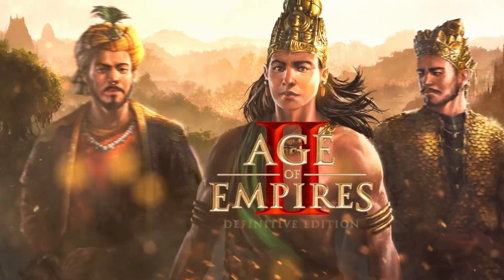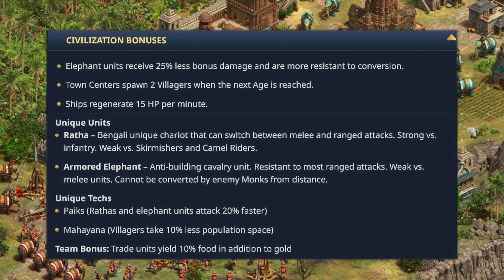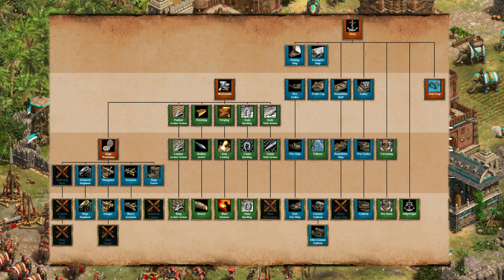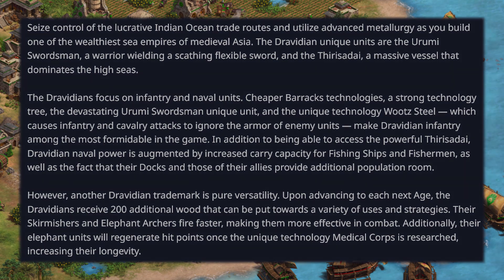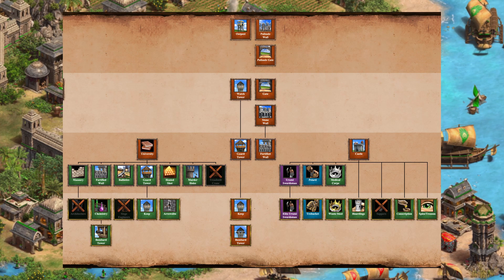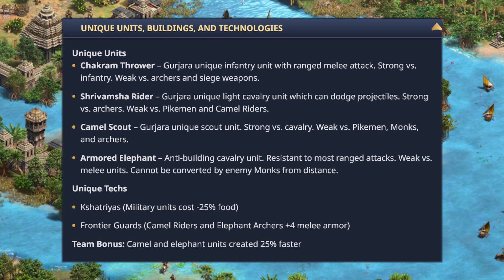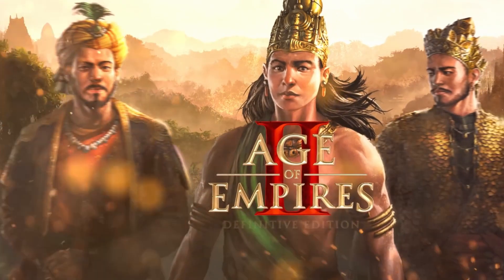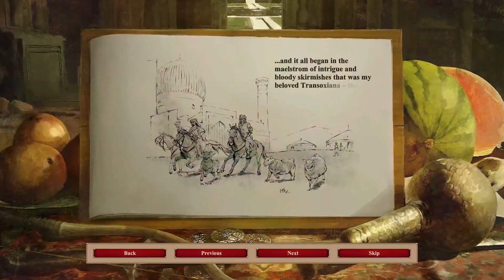Aoe2 Dynasties of India DLC REVEALED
The Aoe2 Dynasties of India DLC is now announced to bring 3 new civilisations for aoe2de which will be the aoe2 bengalis, aoe2 dravidians and aoe2 gurjaras.

The aoe2 indian civilisation will be remade into the aoe2 hindustanis.

There will be 3 new campaigns called Babur, Rajendra and Devapala
This video highlights the key features of each of these civilisations in the new aoe2 dlc. I hope you enjoy this age of empires 2 dlc video.